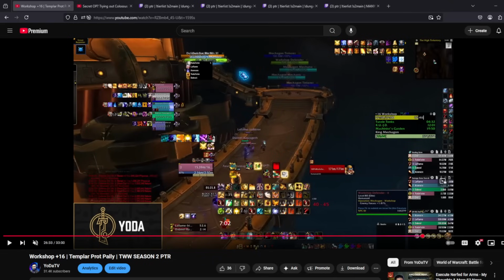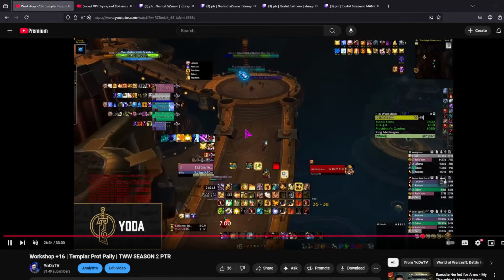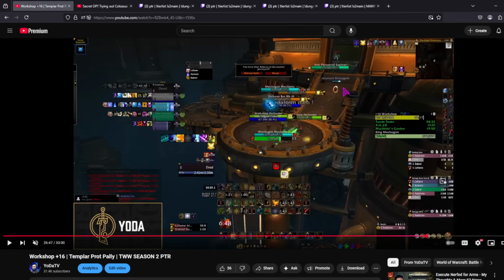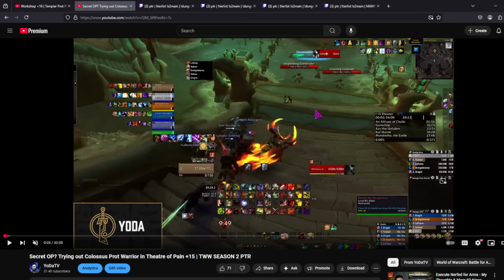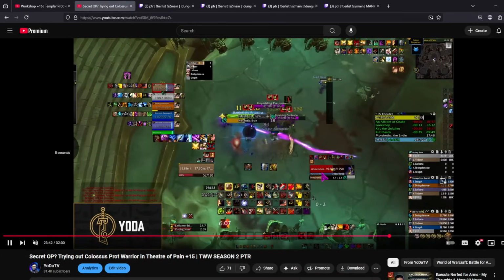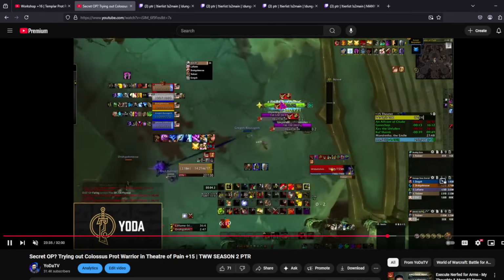6 CRUCIAL SKIPS to Time Your Keys in TWW Season 2!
- come watch me live! I stream all the time.

00:00 Workshop Skip
01:52 Theater of Pain Skip
03:10 The Rookery Skip
04:09 The Motherlode Skip
06:06 Floodgate Skip
07:06 Darkflame Cleft Skip